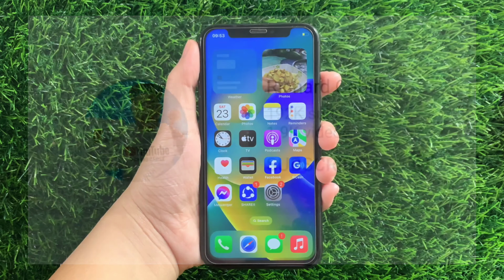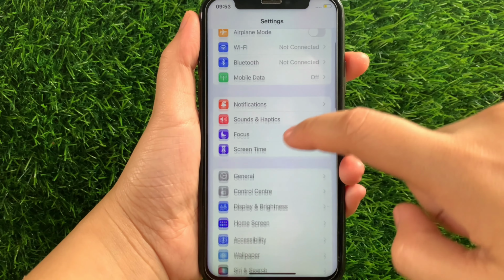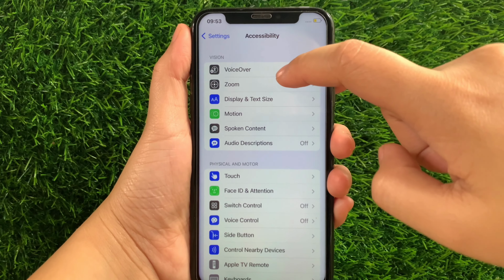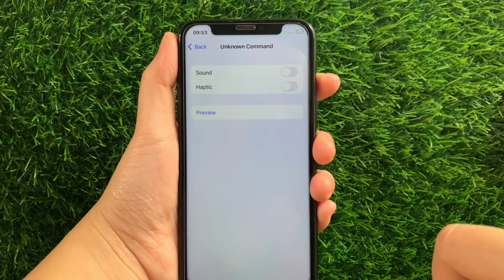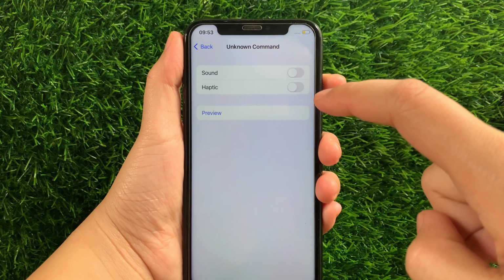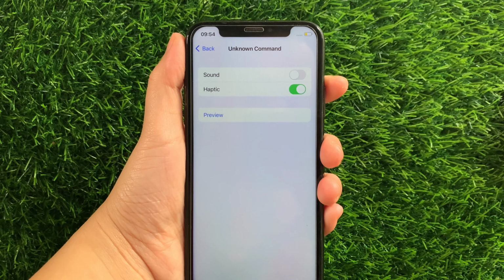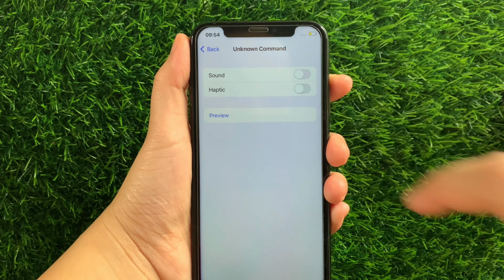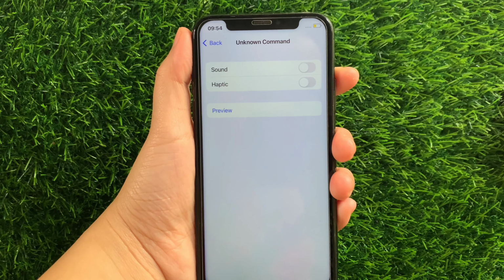How to turn on or off unknown command haptic in voice over on iPhone X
Do you want to turn on or off unknown command haptic in voice over on iPhone X mobile phone.

Thanks...